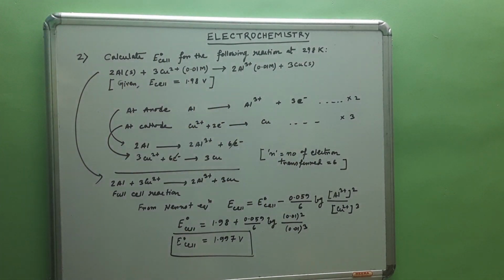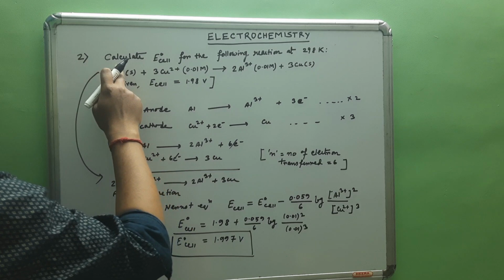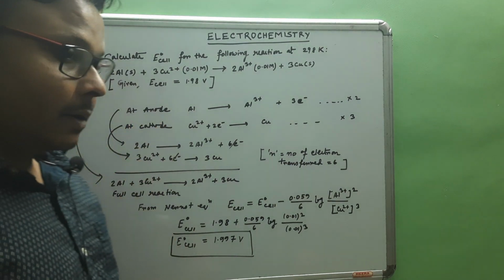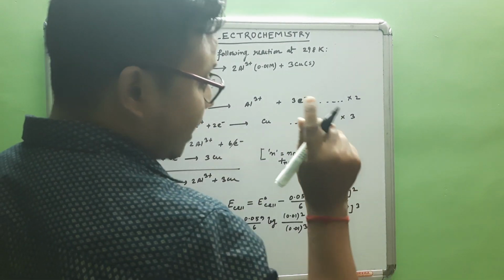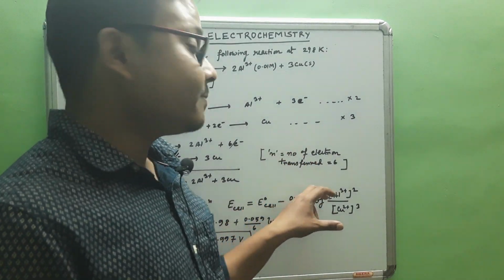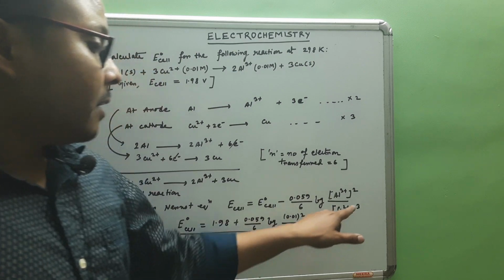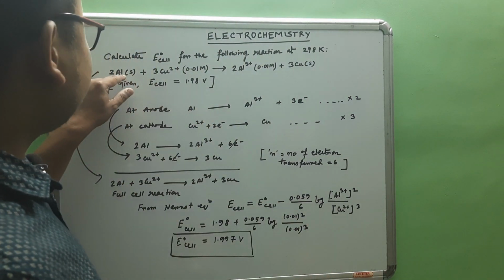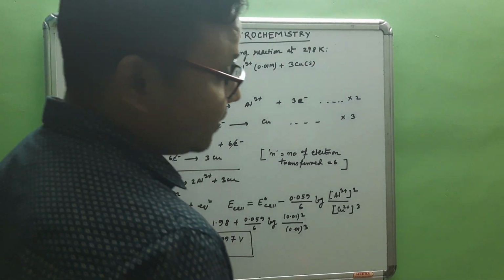Tutorial-55/Numerical Problems in Electrochemical cell/Part-2/IIT/NEET/JEE/Chemistry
In this class we have discussed numerical problem and solutions regarding electrochemical cell.

Below is the link in which also we have discussed important numerical problems on electrochemical cell.